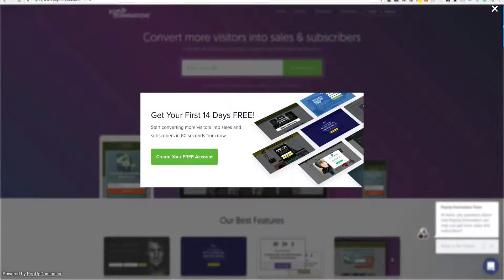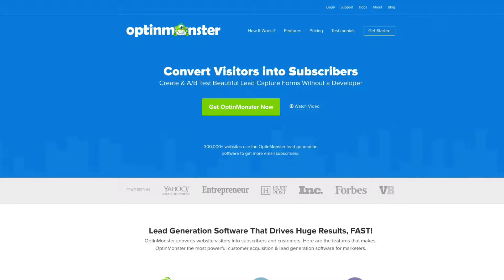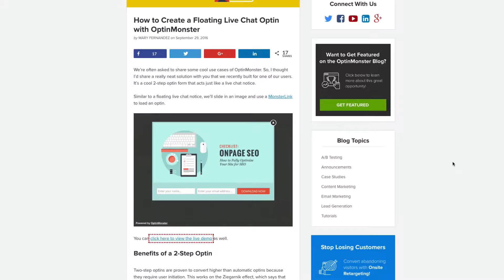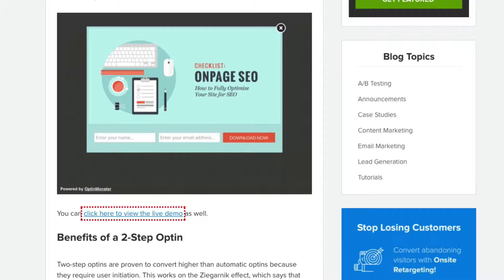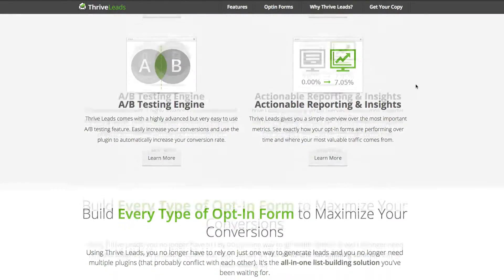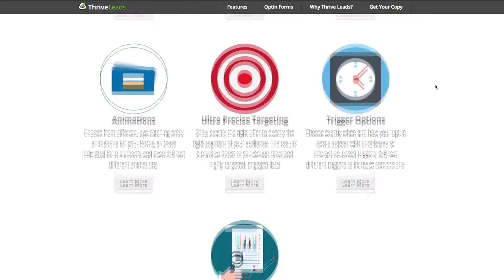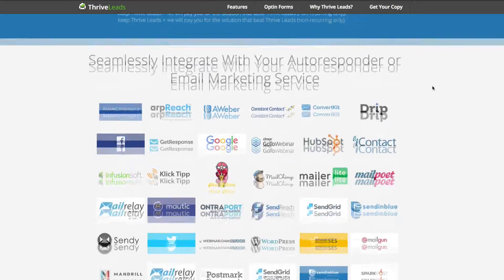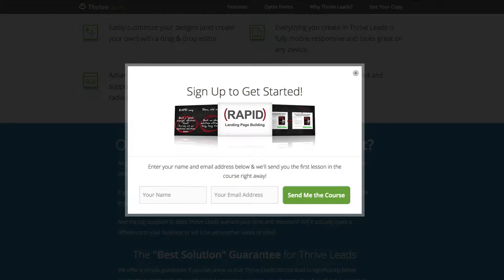Popup Domination vs Optin Monster vs Thrive Leads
This video was edited on a Mac with Screenflow.